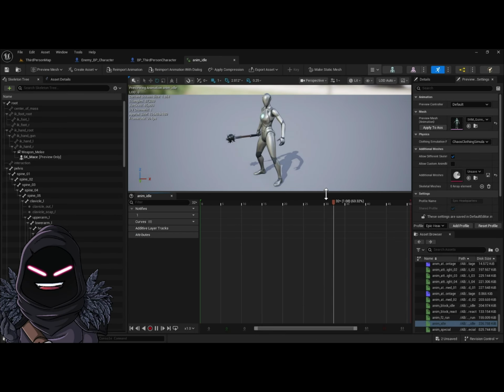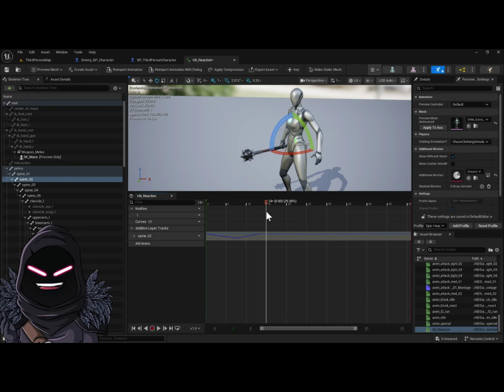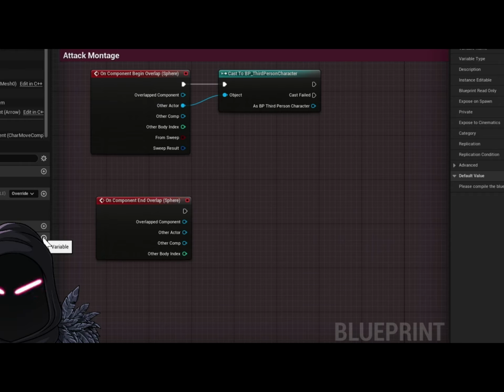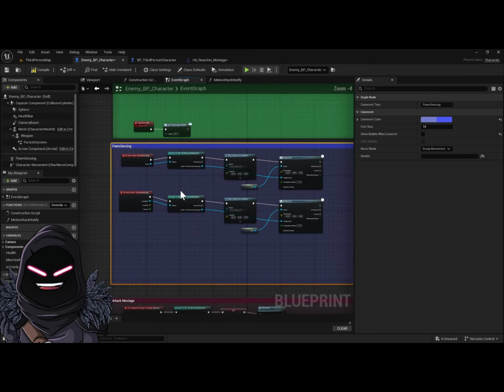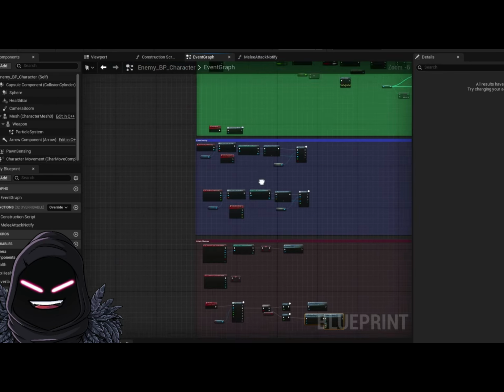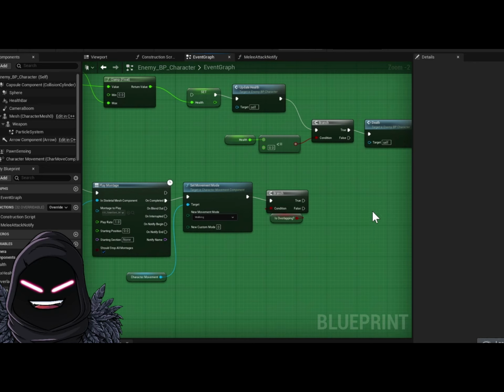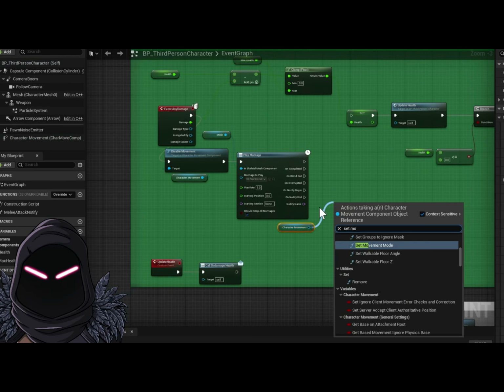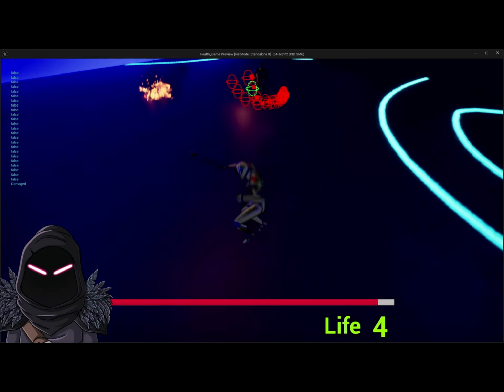Unreal Engine 5.6 Hit Reaction Montage | Add Hit Reaction When Damaged – 3rd Person Game Pt 11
In Part 11 of our Third Person Game series, we’re taking a big step forward in making combat feel more dynamic and immersive. In this tutorial, I’ll show you how to take the idle animation from the free sword animation pack and edit it in Unreal Engine 5 to create a brand-new hit reaction animation. We’ll then turn that edited animation into a hit reaction montage, and integrate it into both the player character and enemy damage systems.

This isn’t just about adding a new animation — it’s about improving the overall combat feedback in your game. When your character or enemy takes damage, you want players to see and feel that impact. A proper hit reaction montage is one of the most effective ways to do this.

📌 In this video, we will:

Take the idle animation from the free sword animation pack and edit it to create a custom hit reaction.

Create a hit reaction montage from the newly edited animation.

Update the enemy’s attack animation for smoother and more impactful combat.

Integrate the montage into both the enemy and player character damage systems.

Ensure the hit reaction triggers instantly on damage events for responsive gameplay.

By the end of this tutorial, you’ll have a working hit reaction system that enhances combat for both the player and AI enemies.

Want to catch up or revisit earlier parts of this project? Watch the full playlist here:

📖 About the Third Person Game Series
This series is all about building a complete Third Person Game in Unreal Engine 5.6 from the ground up. Each part adds new mechanics, animations, and systems to bring the world to life. We’ve already covered movement, melee combat, health systems, AI behavior, hit detection, and more.

In Part 11, we go deeper into animation workflow by:

Customizing existing animations for a new purpose.

Creating montages for better animation control.

Applying those montages in multiple parts of the game’s damage logic.

Enhancing both enemy and player responses to combat situations.

💡 Tips for Best Results:

Blend your hit reaction animations smoothly with idle and combat poses to avoid harsh transitions.

Use different hit reactions for light vs. heavy attacks to add variety.

Sync your hit reactions with sound effects and particles for maximum impact.

Test with both player and AI characters to ensure consistency.

— I want to help you take your Unreal Engine 5.6 game development skills to the next level.